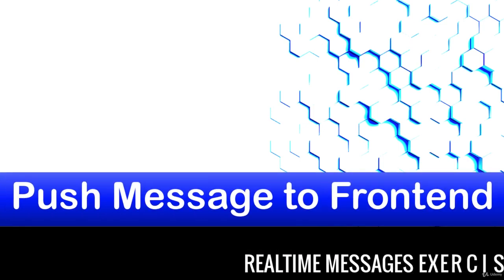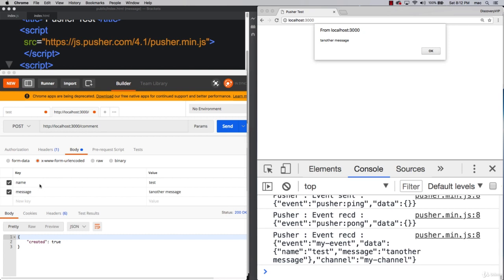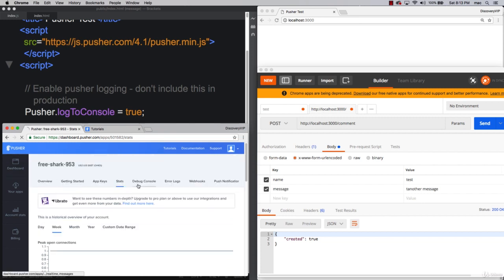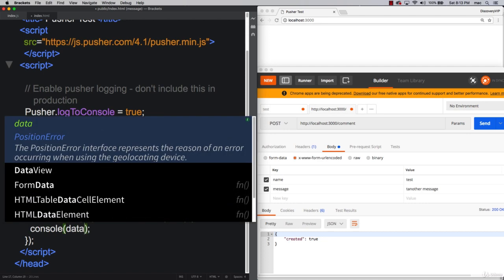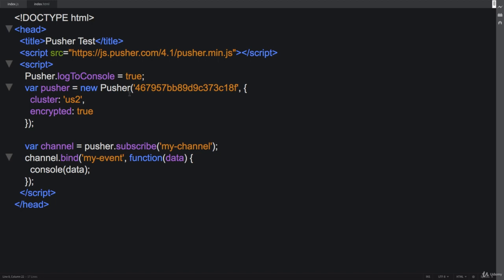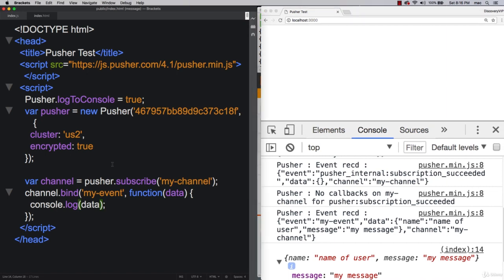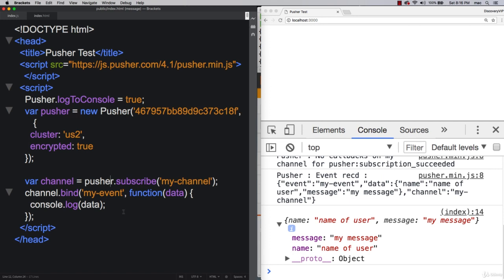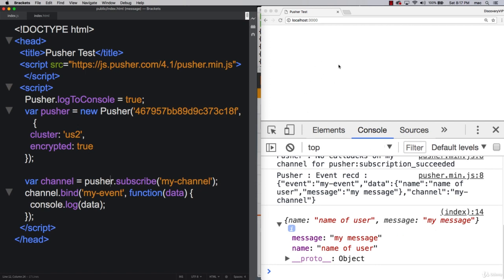JSON+AJAX+API 1208 Push Message to Frontend